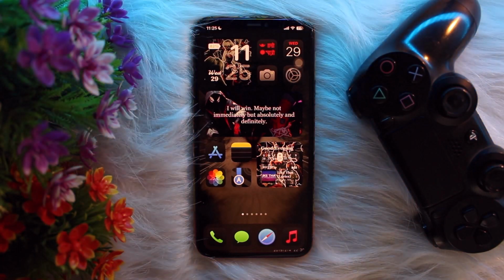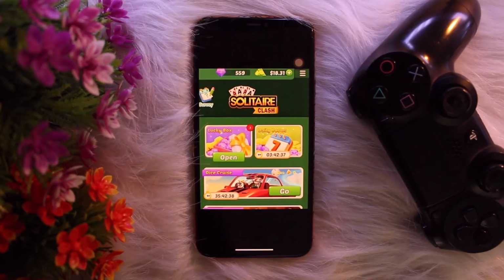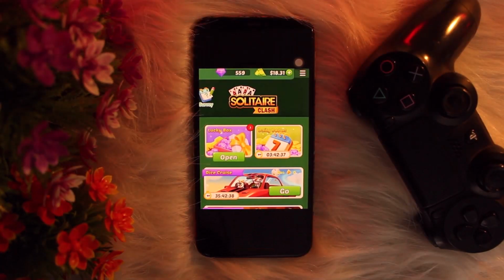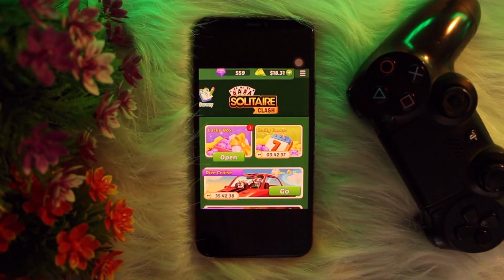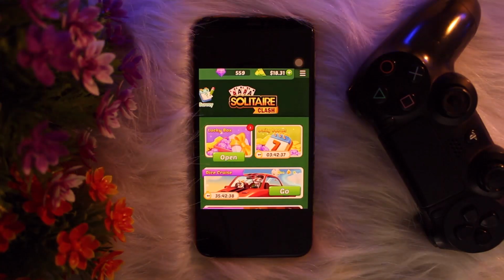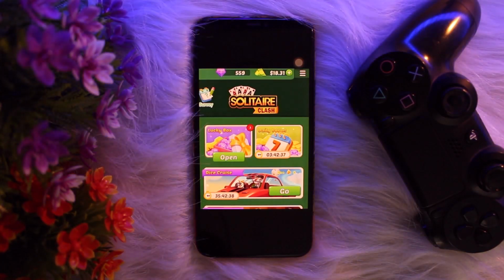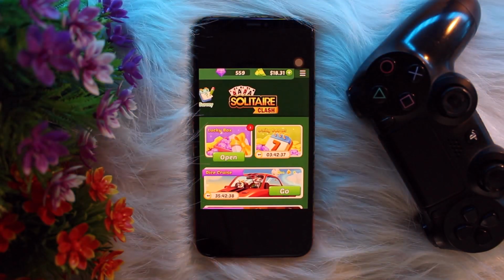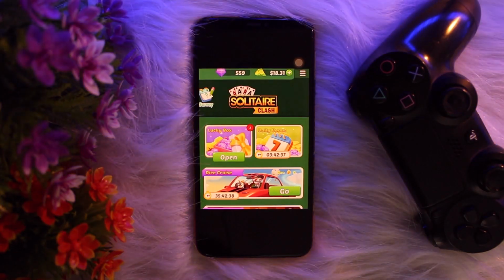How to Add & Play Together : Solitaire Clash Friends Feature - 2025